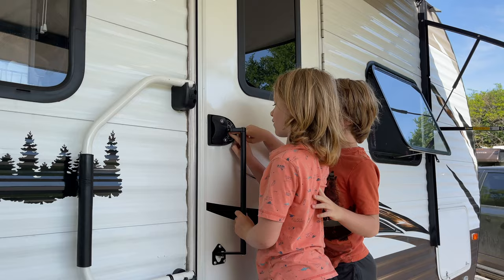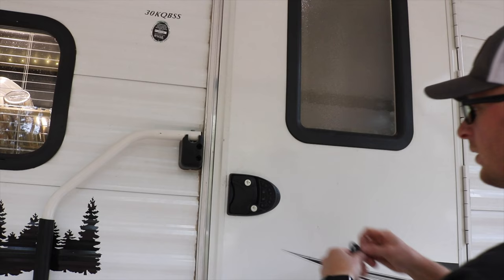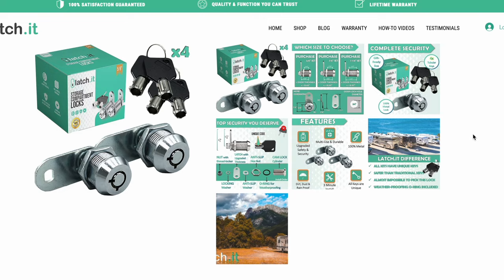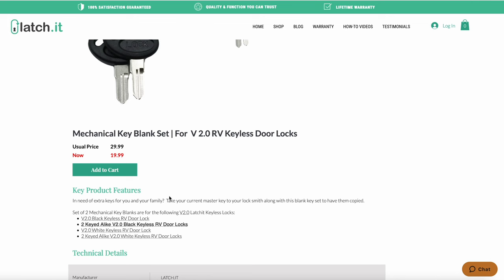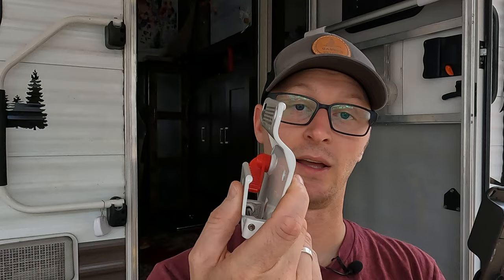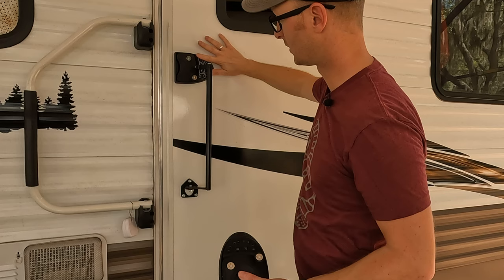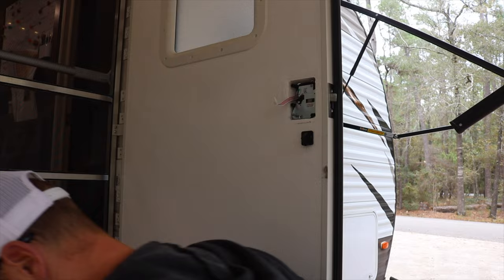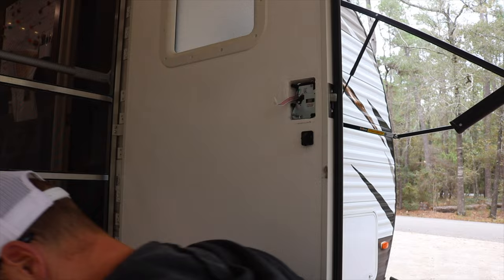Keyless RV Door Locks: Are They Worth Your Money? -RV Lock & Latch It Compared-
UPDATE: The Latch.It and the MORryde Latch Extender are not long term compatible:

Want to install a keyless door lock for your RV trailer or motorhome but don’t know whether to purchase one from RV Lock or from Latch It? Join me as we got over the similarities and differences between the two and why you might want to purchase one keyless rv lock over the rest.

🔷 RV Lock Amazon (Amazon)

🔷 Morryde Door Latch Extender (Amazon)